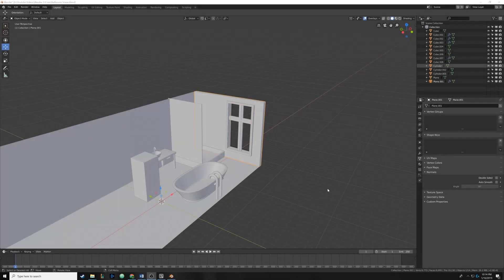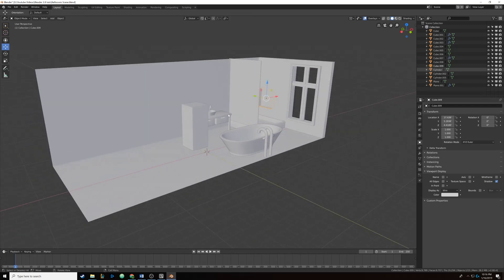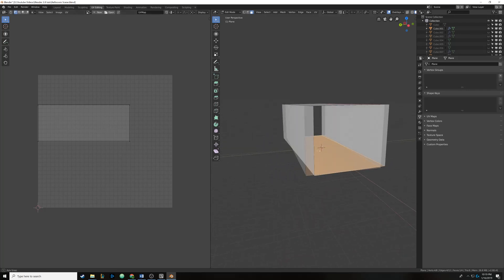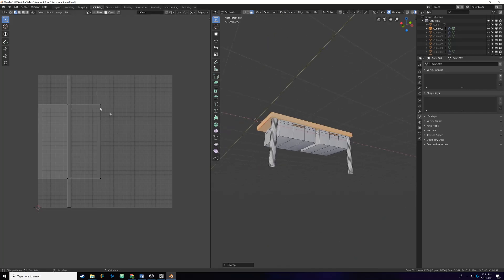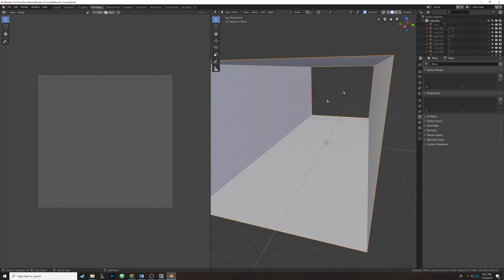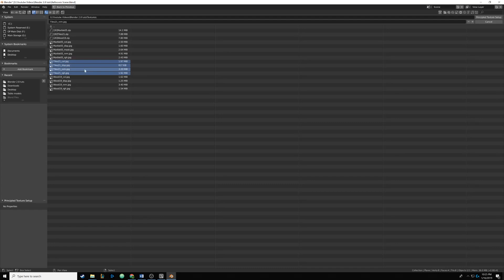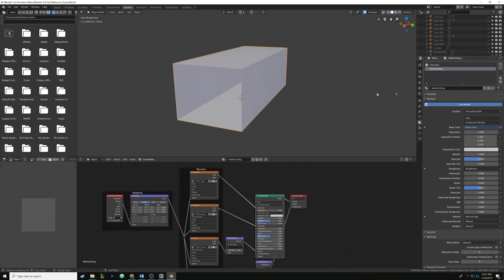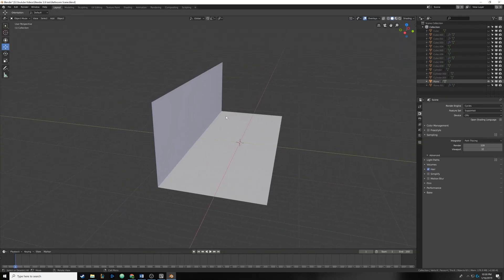Making A Bathroom In Blender 2.8 - Part 11, Building Shaders (For Beginners)